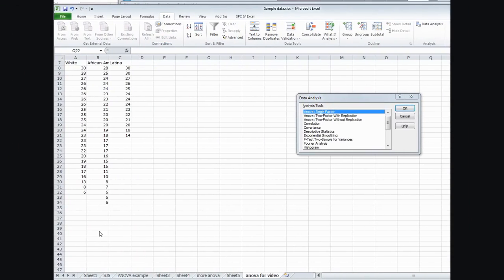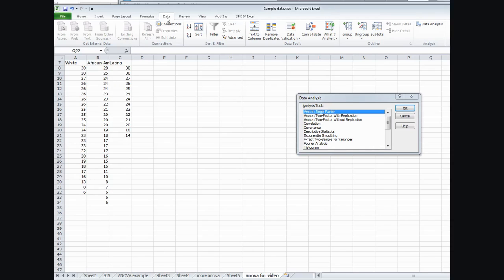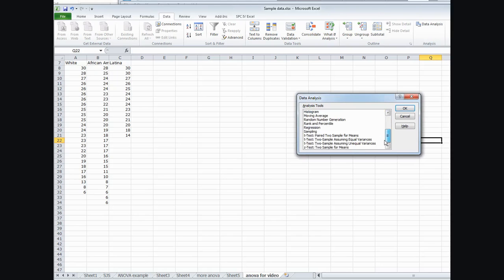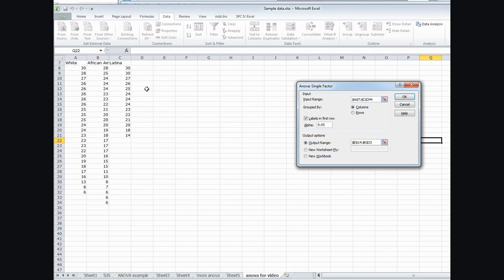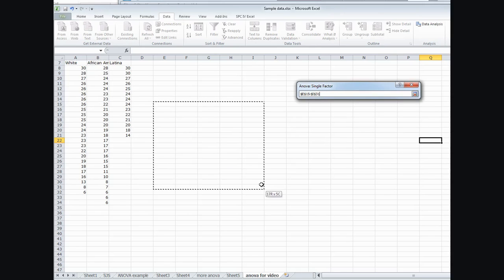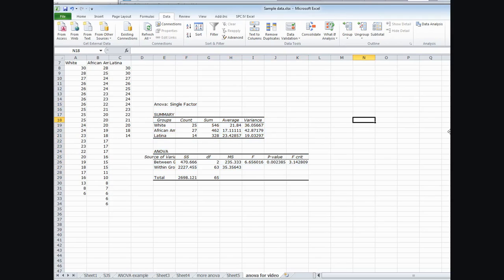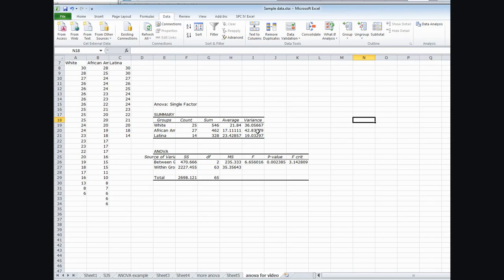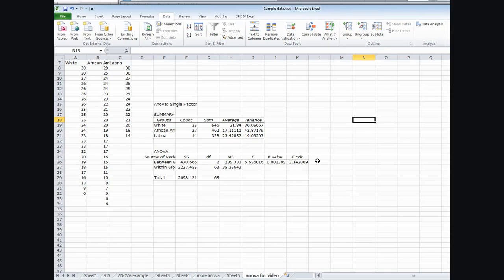Quality Social Service: oneway anova in excel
Very brief and simplified example of using excel to conduct a oneway analysis of variance using simulated social service data. This video is used when teaching the concept of variation to social service professionals.